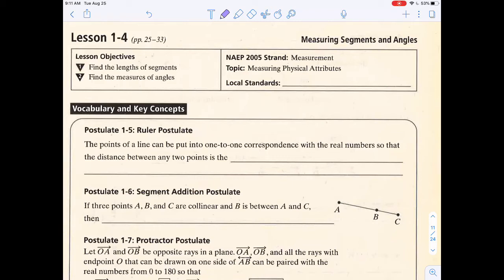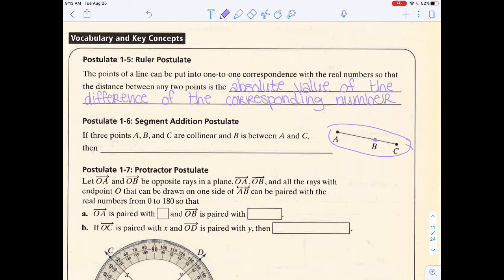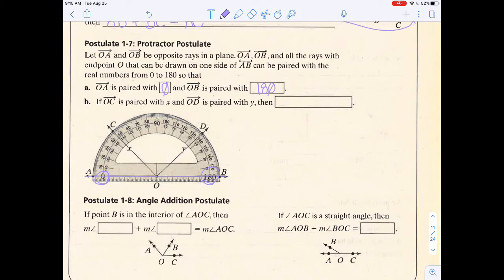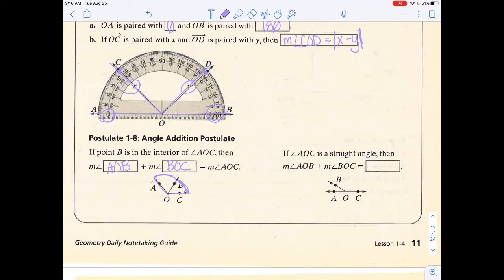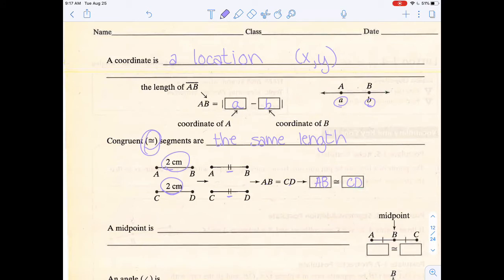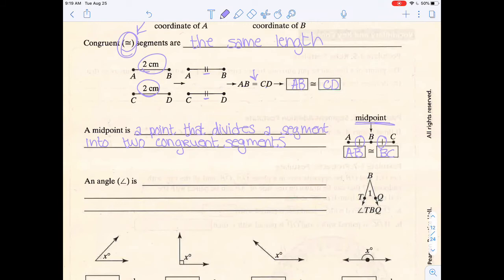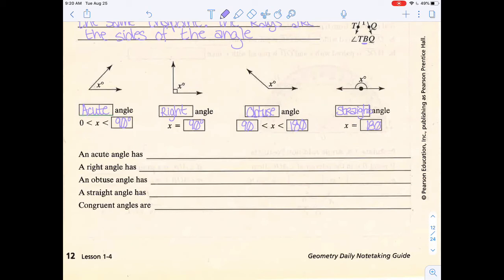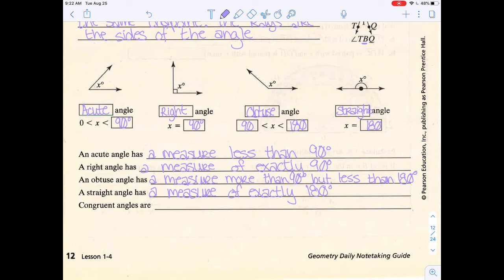Geometry Ch1L4 pt 1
Measuring Segments and Angles